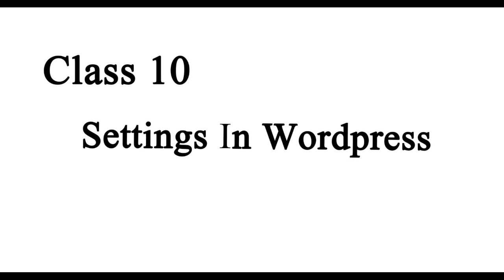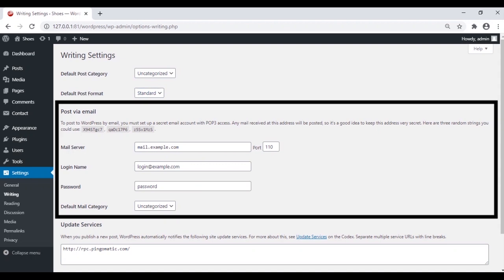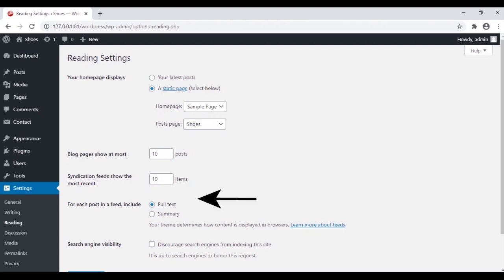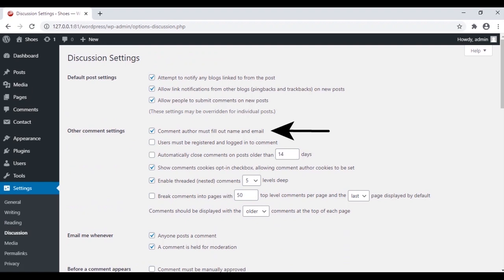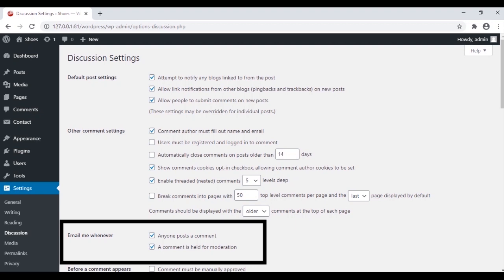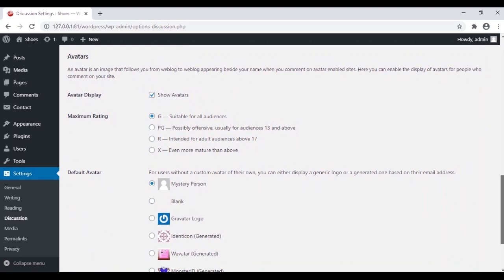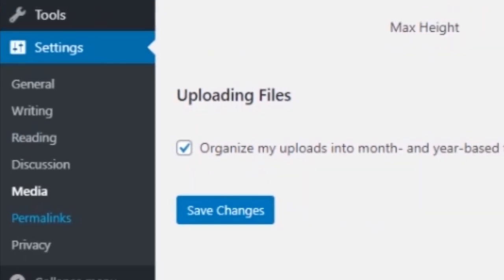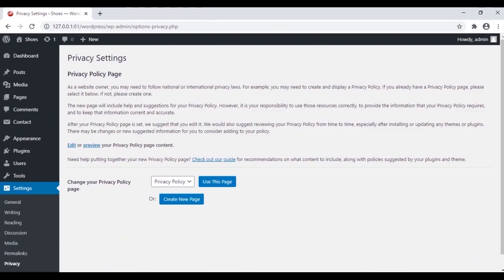Class 10 Setting in WordPress| Complete WordPress tutorial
Hey Everyone! Today We see settings in  WordPress. Today we see how to manage settings in WordPress.